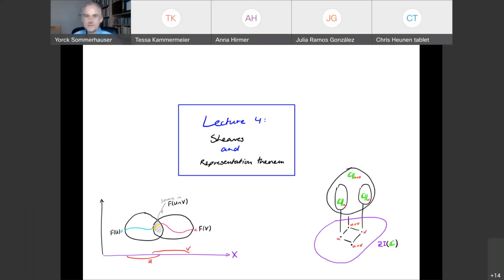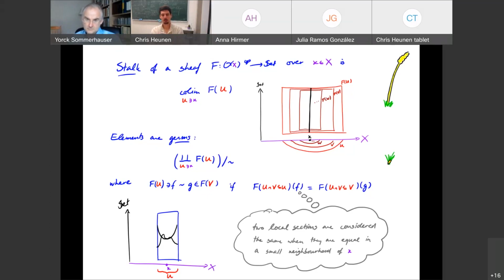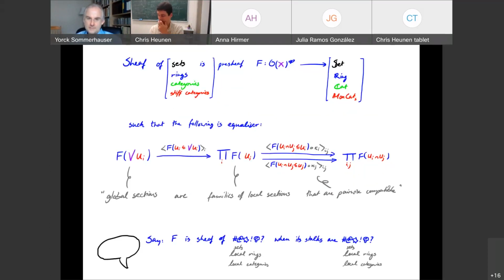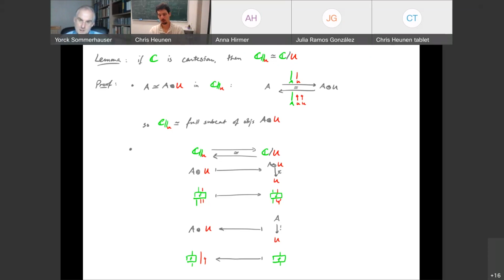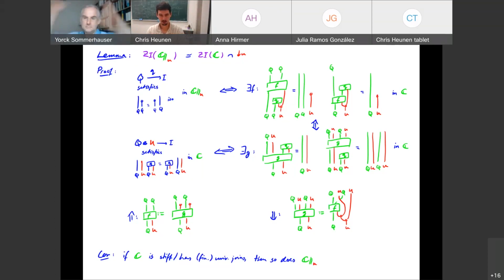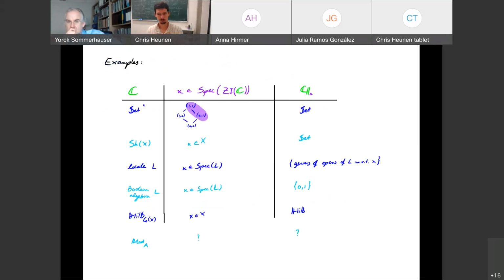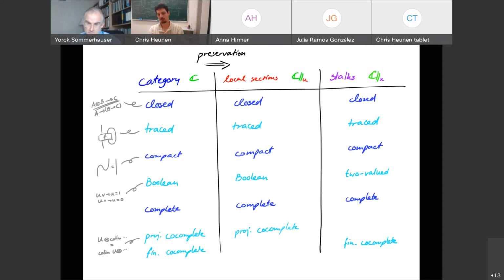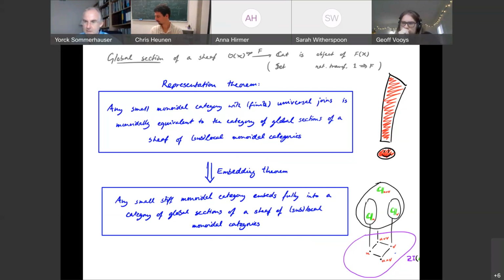Tensor Topology 4: Sheaves and representation theorem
Mini-course given at the Atlantic Algebra Centre in Canada in November 2021, lecture 4/4.